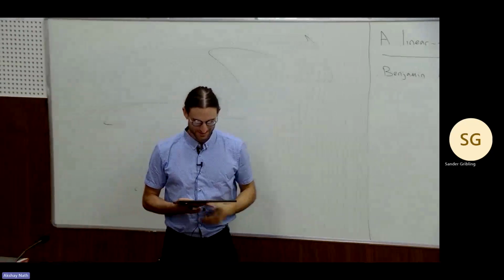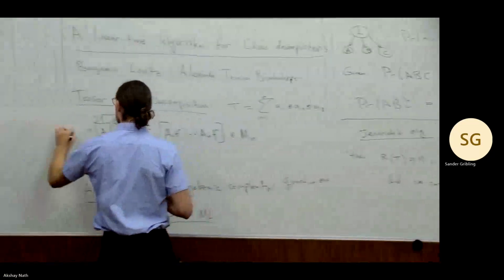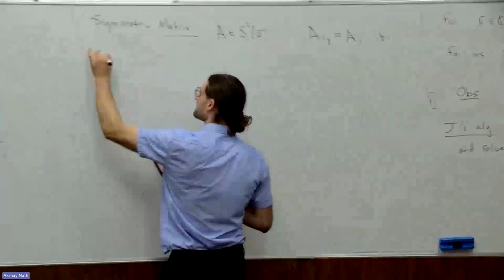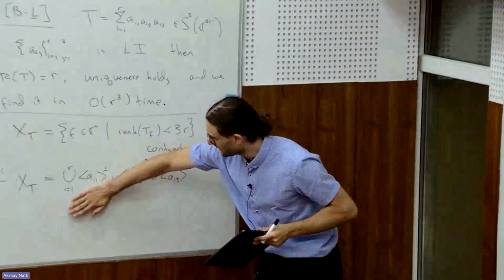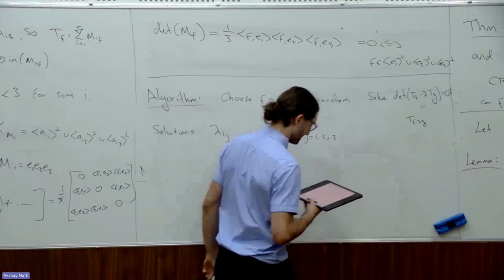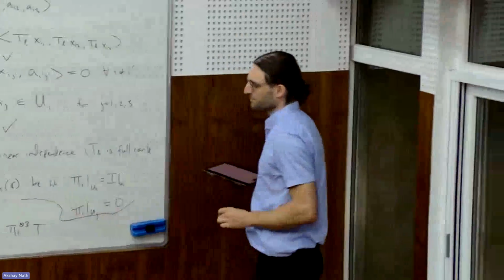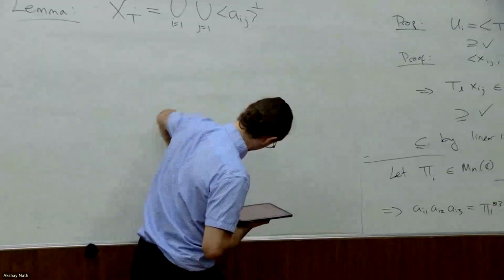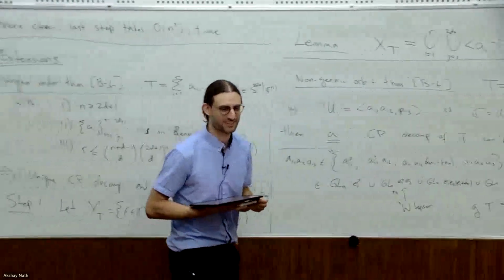A linear-time algorithm for Chow decompositions, Benjamin Lovitz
Abstract: We propose a linear-time algorithm to compute low-rank Chow decompositions. Our algorithm can decompose concise symmetric 3-tensors in n variables of Chow rank n/3. The algorithm is pencil based, hence it relies on generalized eigenvalue computations. We also develop sub-quadratic time algorithms for higher order Chow decompositions, and Chow decompositions of 3-tensors into products of linear forms which do not lie on the generic orbit. In particular, we obtain a sub-quadratic-time algorithm for decomposing a symmetric 3-tensor into a linear combination of W-tensors. Based on the joint work with Alexander Taveira Blomenhofer.